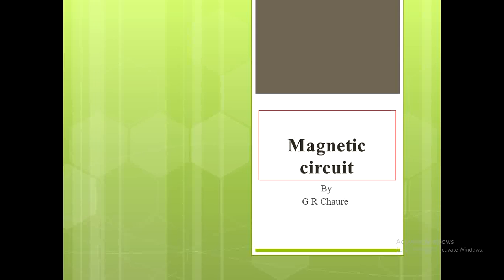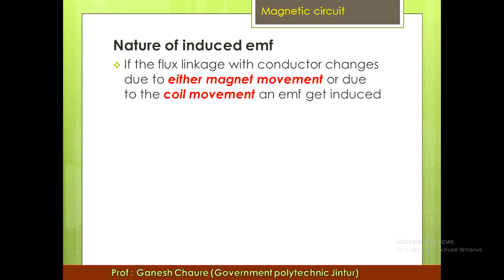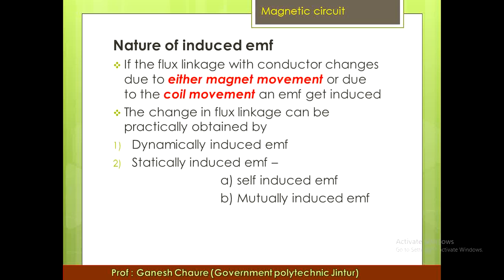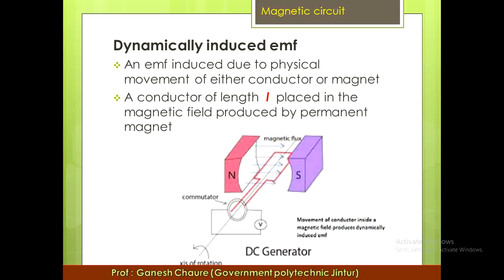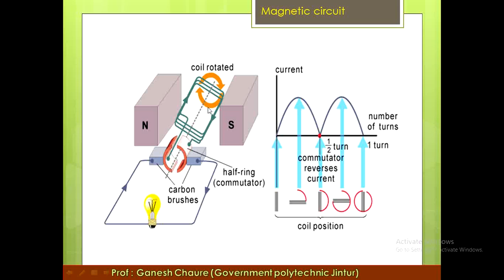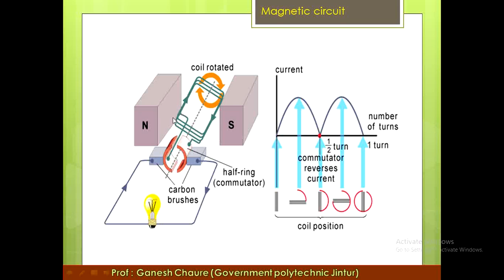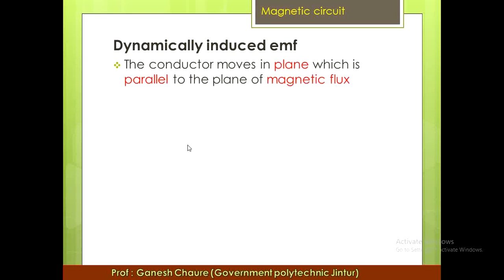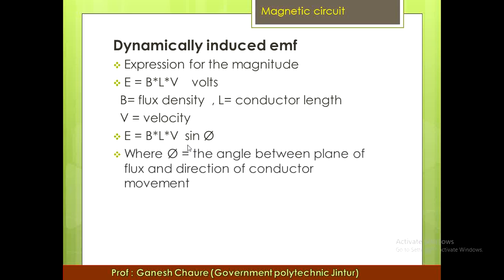Part 4 Magnetic circuit BEE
This is Basic electrical engineering subject for diploma students